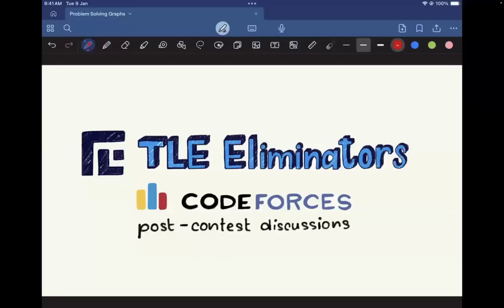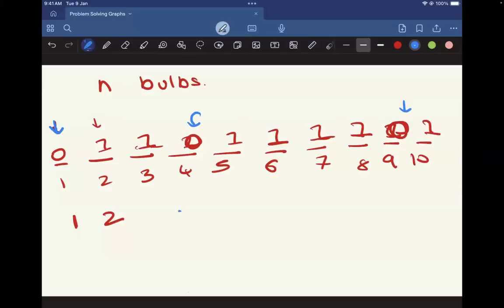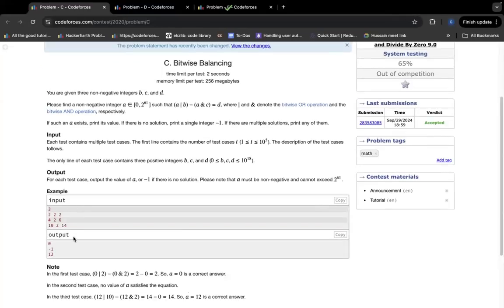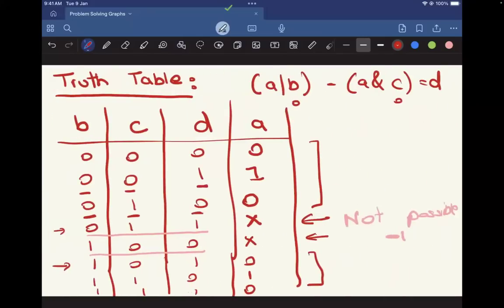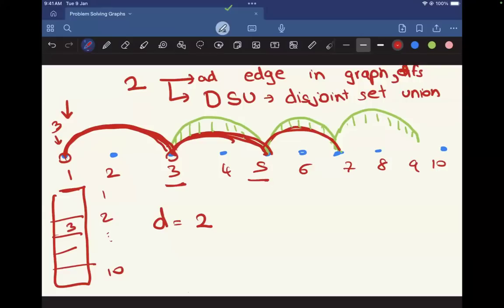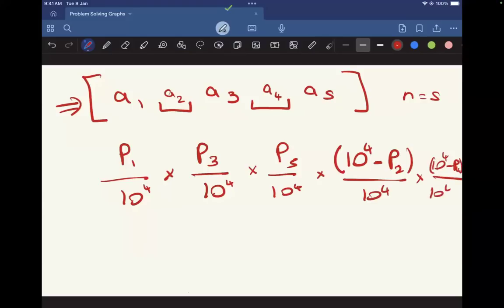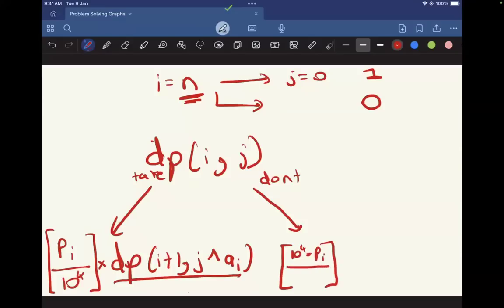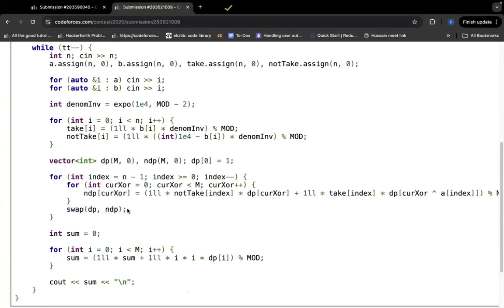Codeforces Round 976 (Div 2) | Video Solutions - A to E | by Gaurish Baliga | TLE Eliminators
Here are the video solutions in the form of a post-contest discussion for problems A, B, C, D, E of Codeforces Round 976. The live discussion was done with students of TLE Eliminators, this is the recording of the same. We hope this will be useful for you in up-solving this contest.

Timestamps:-
0:00 Problem A
8:45 Problem B
22:40 Problem C
37:35 Problem D
58:47 Problem E